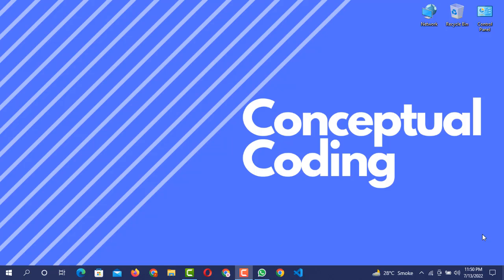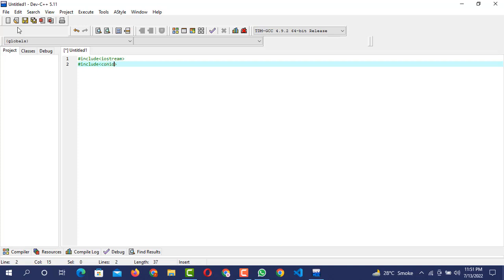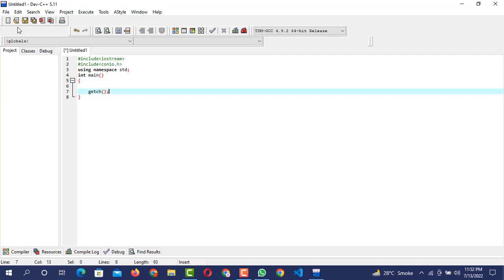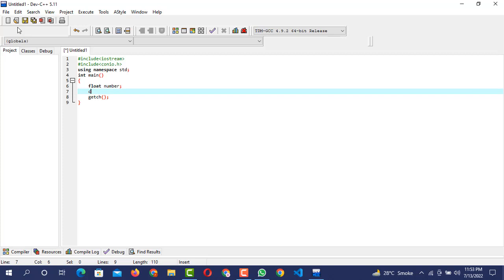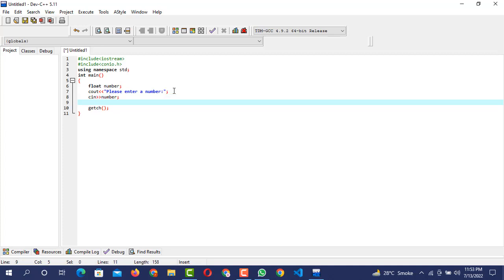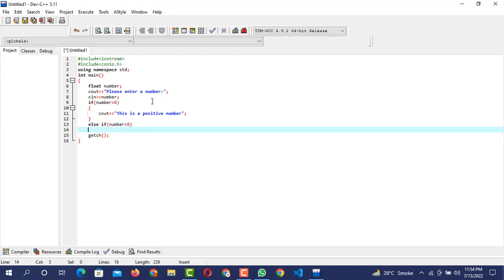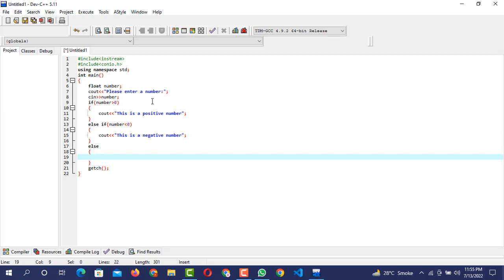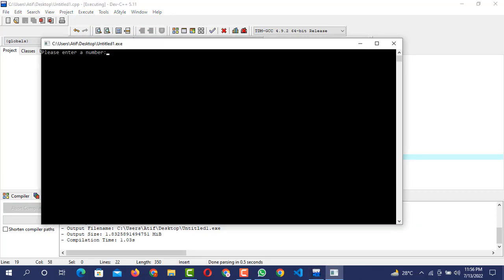Finding Number is Positive or Negative In C++ | Conceptual Coding